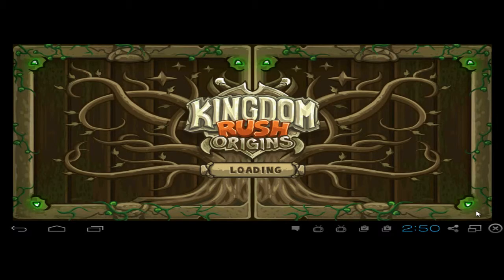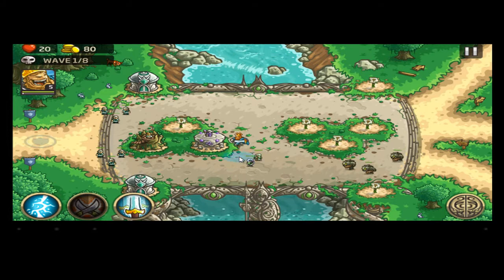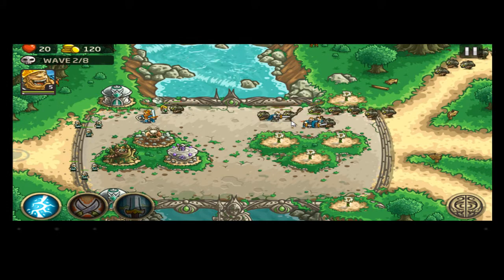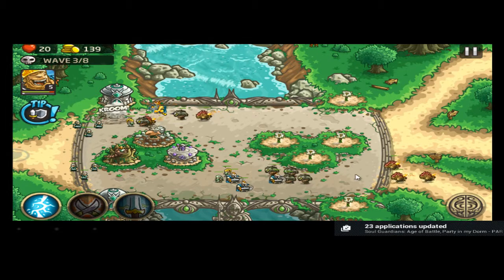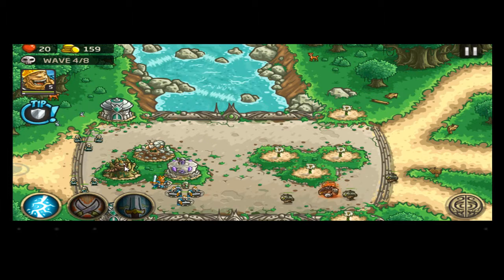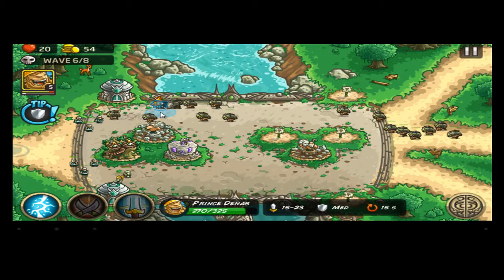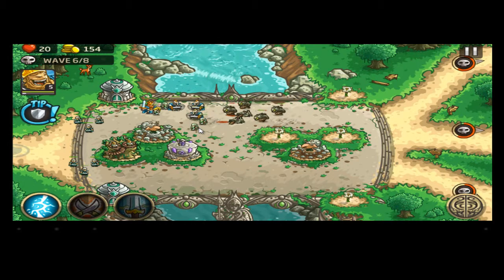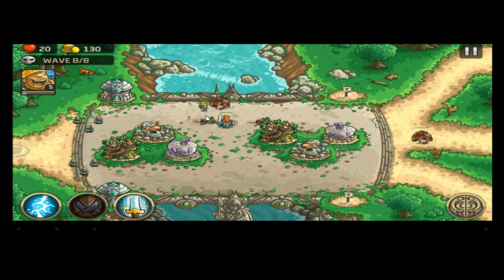Kingdom Rush: Origins - Veteran Walkthrough - Level 2 | Darn Bluestacks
Curses the lag.

Sup, you actually made it to the description. Lucky you, you want a cookie or something? A used condom? I don't know but you're creeping me put by reading this. But anyways here's some url's you can click on for just the heck of it.

The most addicting tower defense game returns in an all-new prequel adventure - welcome to Kingdom Rush: Origins!

** Now featured on NVIDIA TegraZone **

Praise for the Kingdom Rush series: the #1 Strategy Game franchise for Mobile, Google’s Editor’s Choice Award, IGN Editor's Choice, Slide To Play Must Have, GameInformer Gold Award, 148 Apps Editor's Choice, Jay is Games Game of the Year, Pocket Gamer Gold Award,CNET Best iPad Games, CNET Editor’s Choice Award, Gamezebo 4.5/5, Touch Arcade 4.5/5, Venturebeat 94/100.

Kingdom Rush Origins is the third installment of the award-winning Kingdom Rush saga, loved by millions and earning accolades from gamers and critics around the globe. Take a trip back to the beginning, before Vez’nan ever thought to threaten the kingdom with the gem of power, and experience even more of the lightning-fast, exceptionally captivating gameplay that made the franchise a cornerstone of essential tower defense games. In this exciting prequel, command your elven army and defend mystical lands from sea serpents, evil sorcerers, and wave after wave of gnoll tribesman, all with the help of brand-spankin’ new towers, heroes, and spells to fend off every last baddie.
Kingdom Rush Origins packs in a treasure trove of new content and features while keeping the signature look that millions have come to love.

Kingdom Rush: Origins Game Link (Amazon)

       For The Kingdom